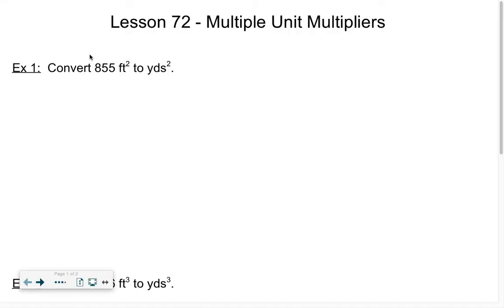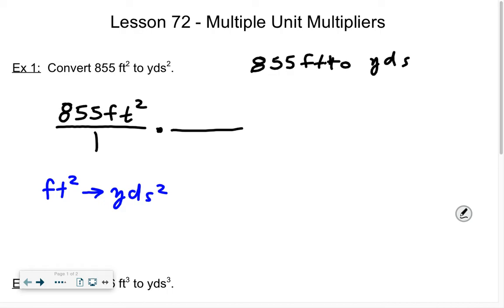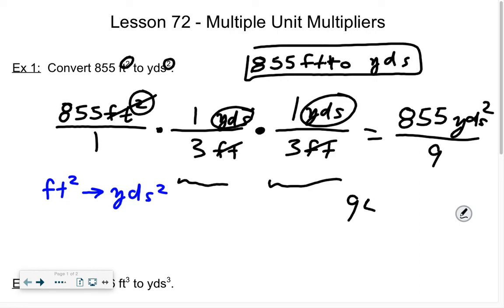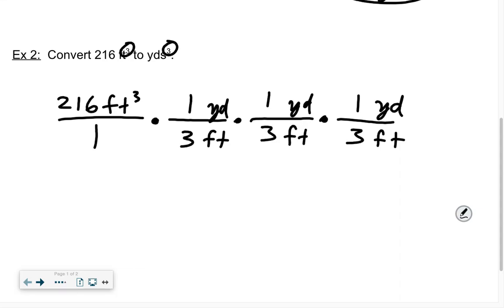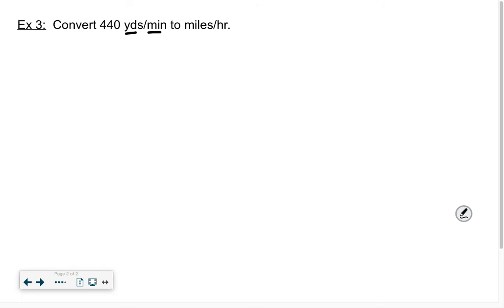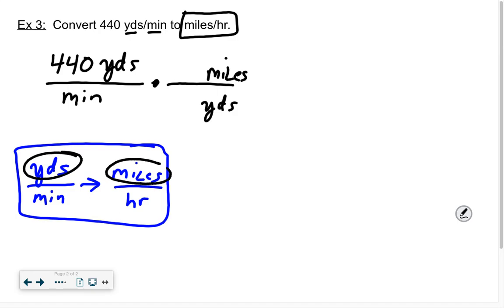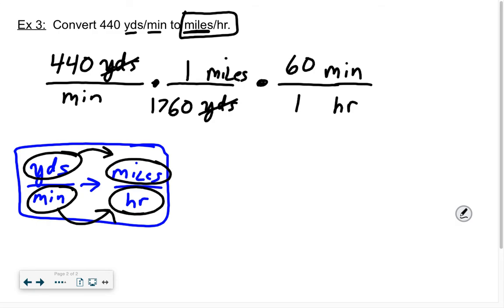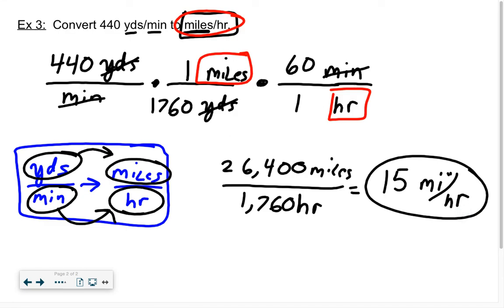Math 8 - Lesson 72